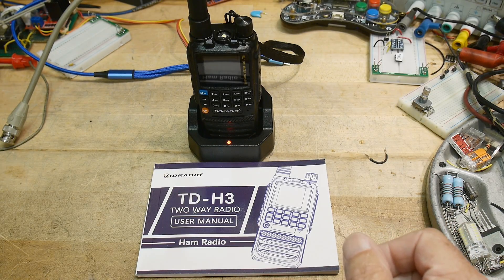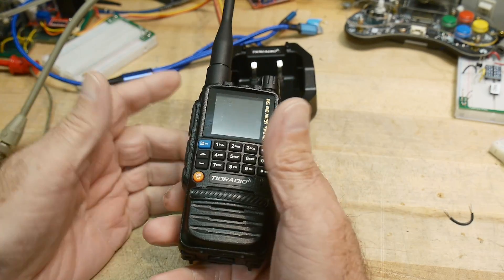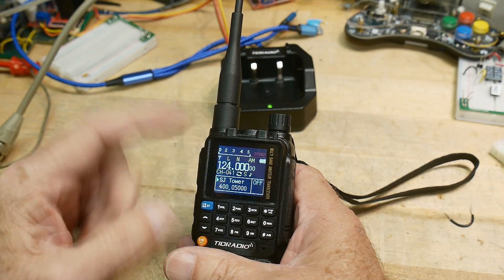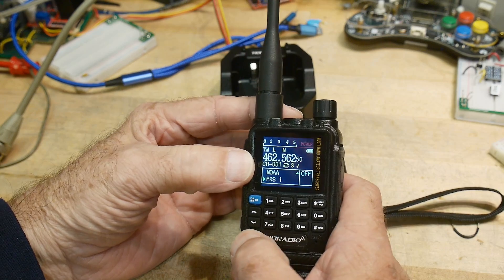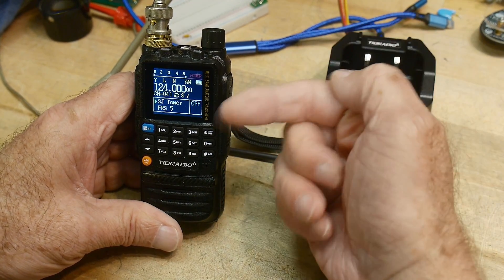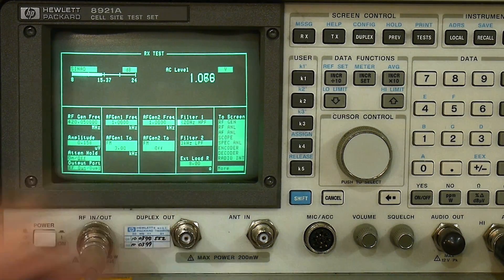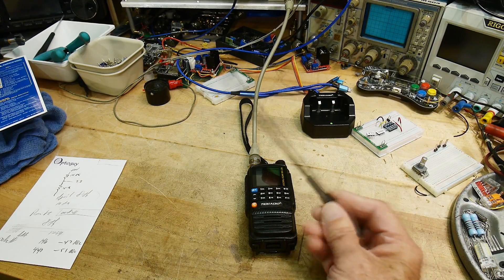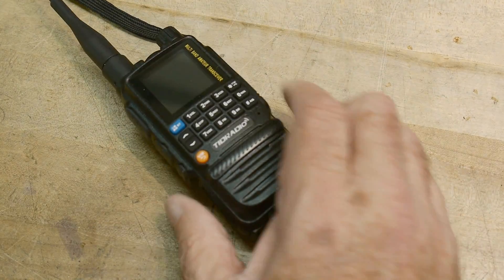#1838 TIDRADIO H3 Review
Episode 1838
8 bands frequencies, including FM/AM (✈aviation band receiving).  AM: 108-136MHz Rx; FM: 50-76MHz Rx, 76-108MHz Rx; VHF: 136-174MHz Tx/Rx, 174-350MHz Rx,350-400MHz Rx; UHF: 400-470MHz Tx/Rx, 470-600MHz Rx.